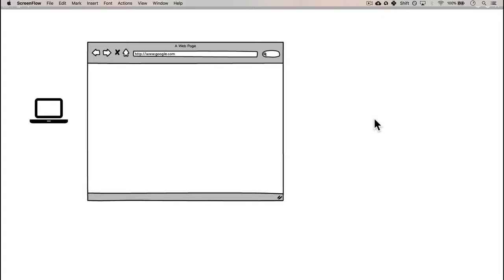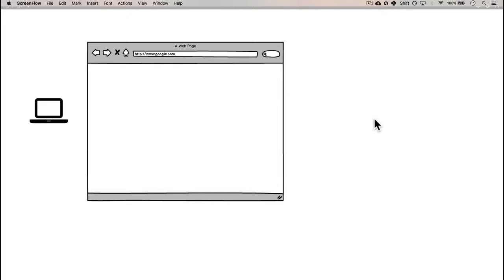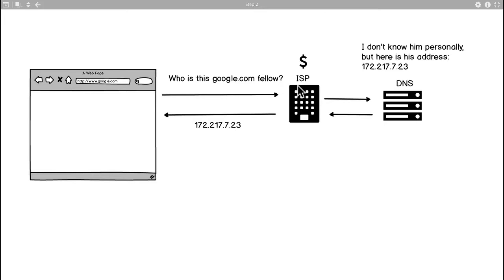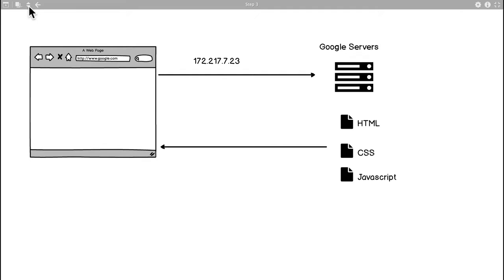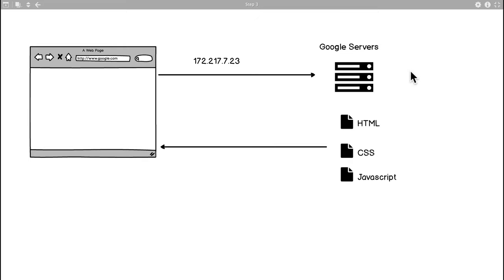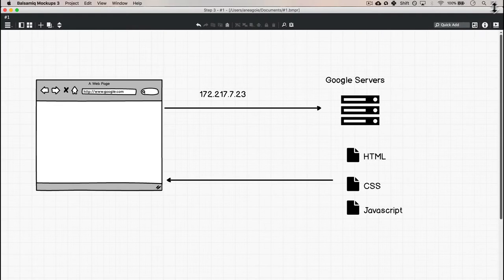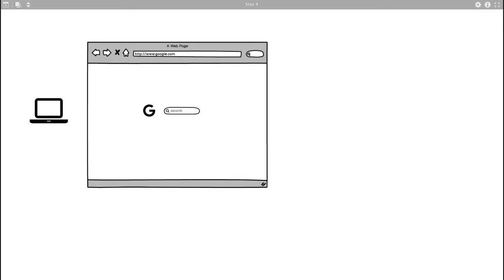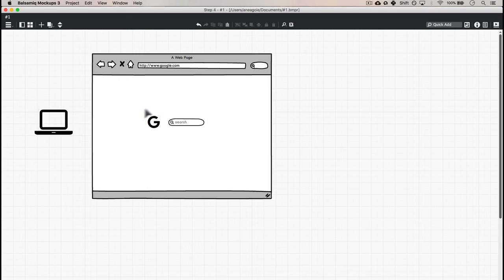0 Browsing the Web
Please our Facebook page

Thanks.